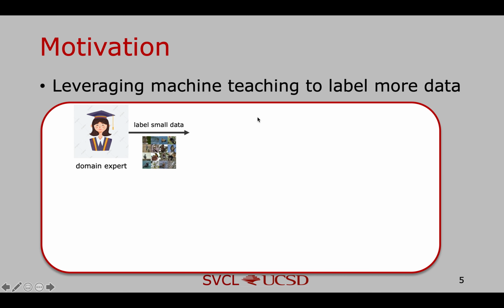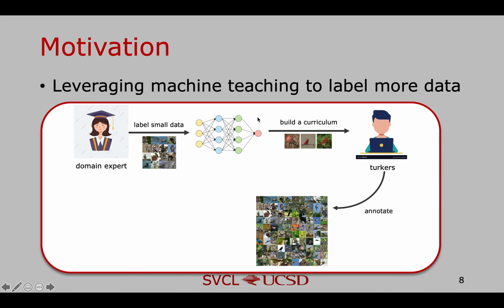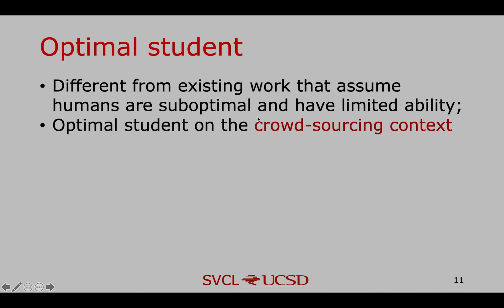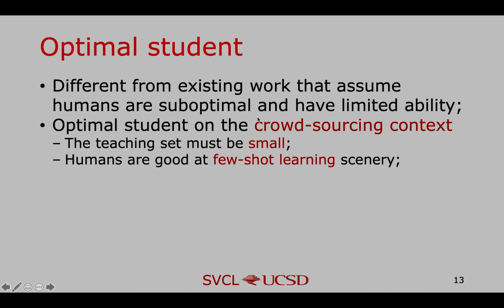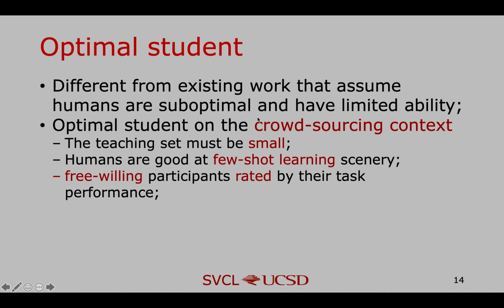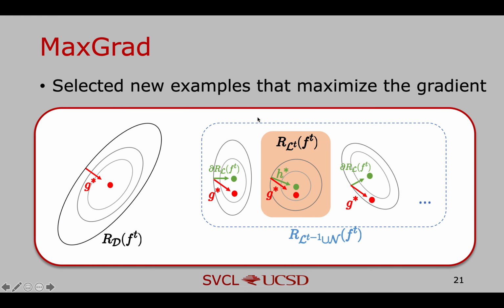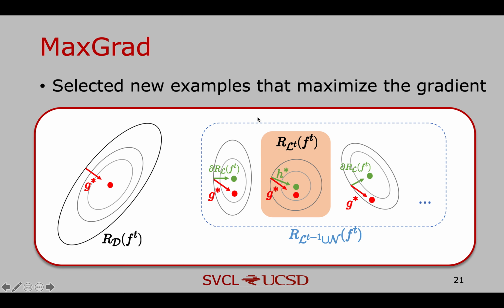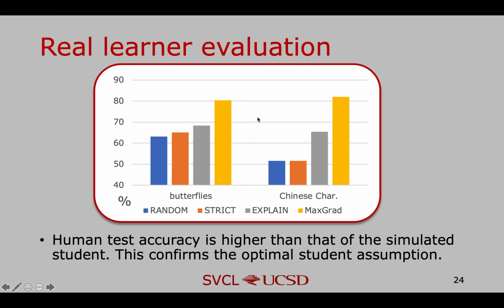Gradient-based Algorithms for Machine Teaching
CVPR 2021
Authors: Pei Wang, Kabir Nagrecha, Nuno Vasconcelos